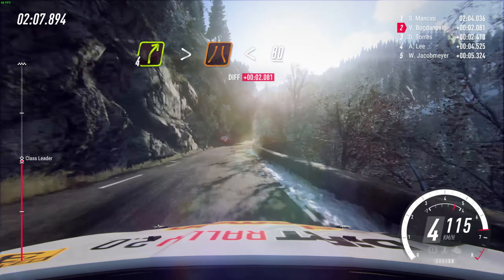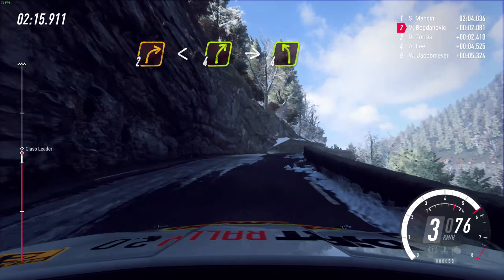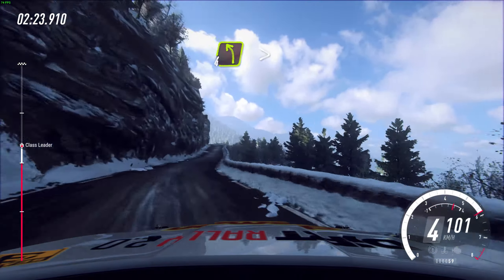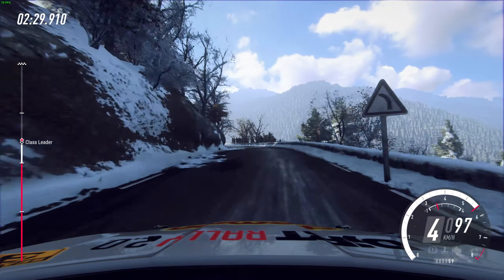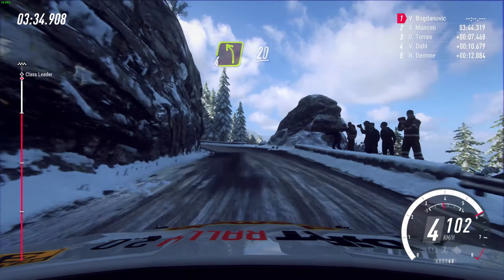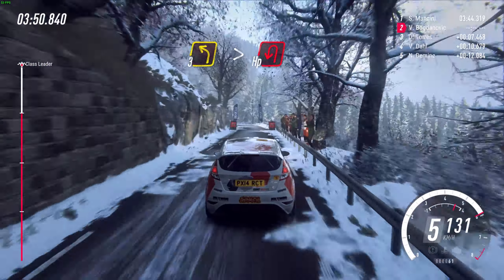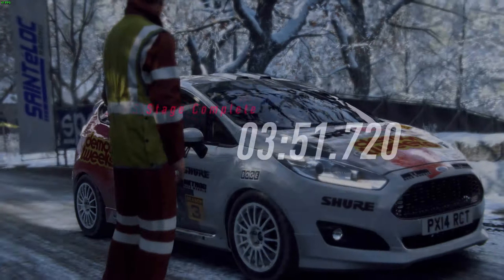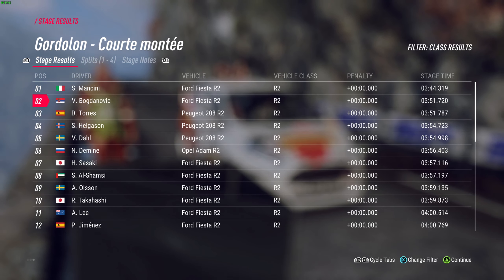DiRT Rally 2.0 | Ford Fiesta R2 | Monte Carlo